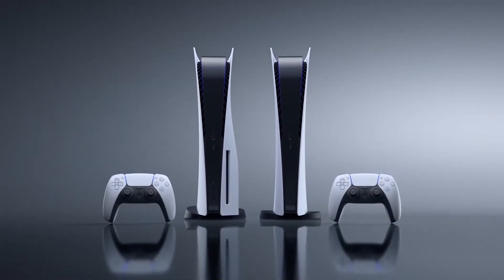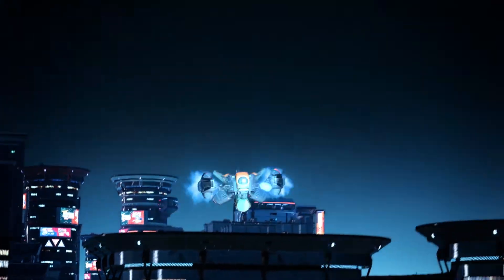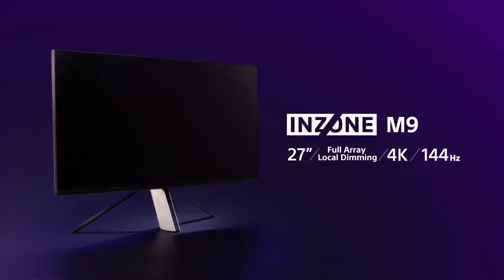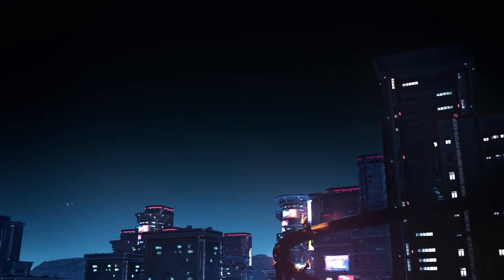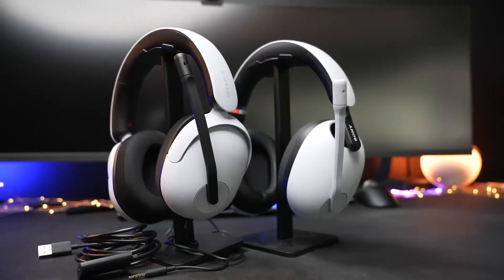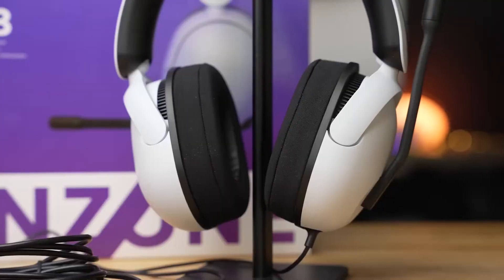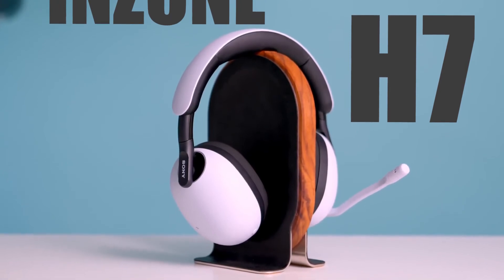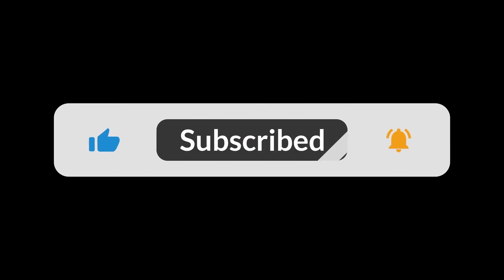PS5 themed Gaming Headphones & Monitors | Sony InZone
The new Sony InZone M3 / M9 Gaming Monitors and H9 / H7 / H3  Gaming Headphones | Krrazzy Tech

Prepare to get in the zone if you're a gamer and want a lot of hardware with a PS5 vibe. InZone, a new gaming brand from Sony that will focus on displays and headsets, is soon to launch a few new gadgets that are sure to tickle your fancy. What's most fascinating about these new gadgets is the fact that they look so much like the PlayStation. Also, they will be compatible with both PlayStation and PC.

Now, InZone has announced new headsets and Monitors that will take gaming to a whole new level, and we will be taking a quick look at all these gadgets today.

Sony-INZONE H3 Wired Noise Canceling Gaming Headset

Sony-INZONE H7 Wireless Noise Canceling Gaming Headset

Sony-INZONE H9 Wireless Noise Canceling Gaming Headset